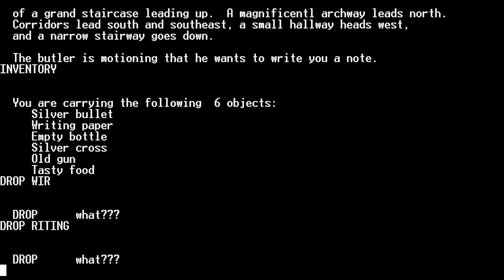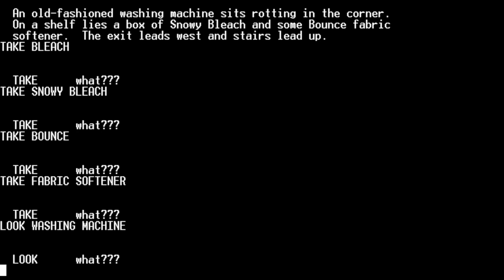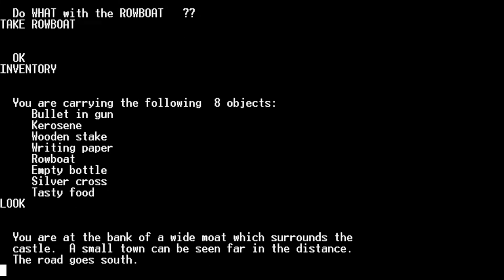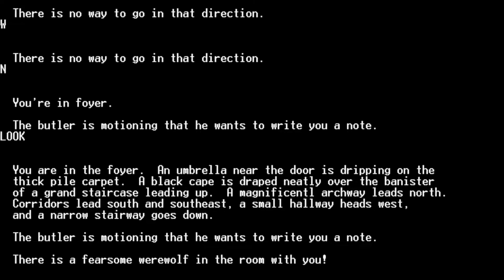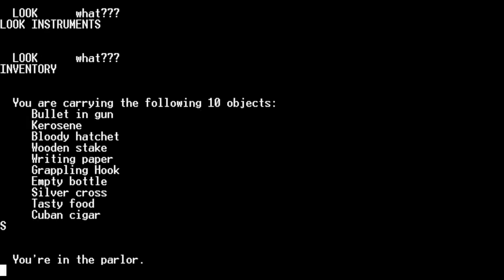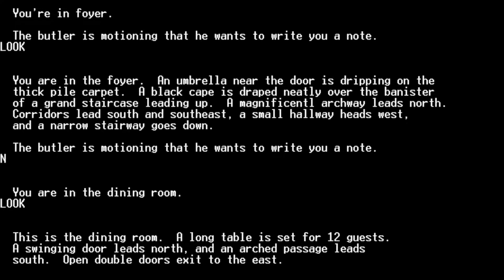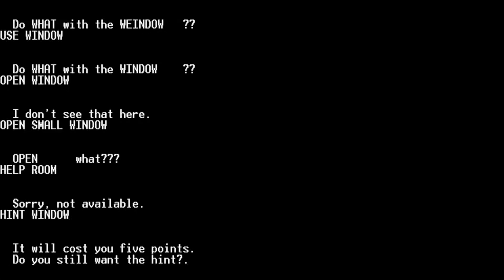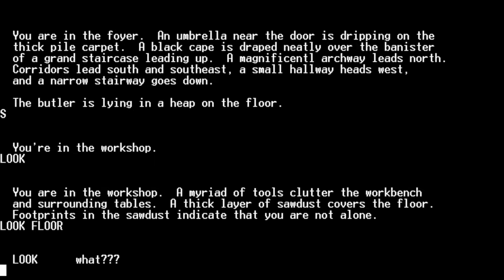Let's Play Bob Maples' Castle Quest: Part 2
Bob Maples' Castle Quest was written by Mike Holtzman and Mark Kershenblatt, and ported to GEnie by (and credited there to) Bob Maples. The game was also available on Compuserve, which is where I played it as a young child in the 80s on a computer terminal in the museum located upstairs from my city's public library.

Being a kid not living within walking distance of the museum, there were only so many relatives I could talk into driving me to the museum and hanging around while I messed with their computer terminal, so I never managed to finish this game. And since it was a game that ran on Compuserve's servers, it was not available for download.

Between this fact and Compuserve having long gone extinct, I never thought I would see, let alone get to play, this game again. But an Internet person named Arthur O'Dwyer managed to get in contact with Mike, one of the original authors, and together they retrieved the source code of the game from the U.S. Copyright Office. Arthur went on to make the code compilable in modern Fortran compilers and released it on Github.